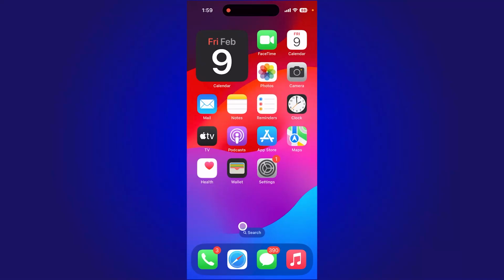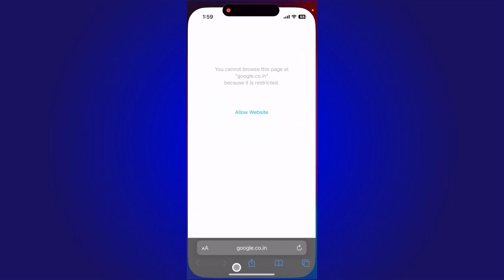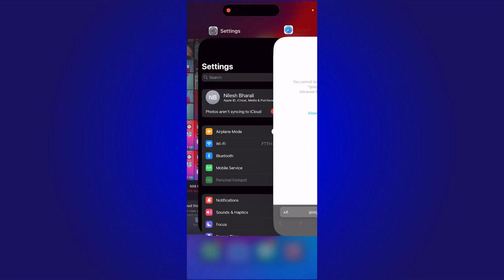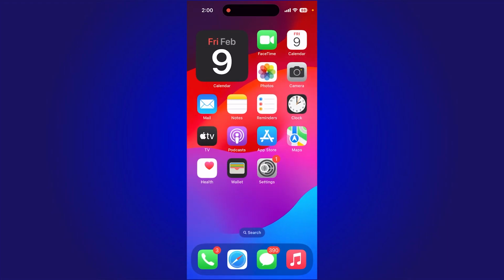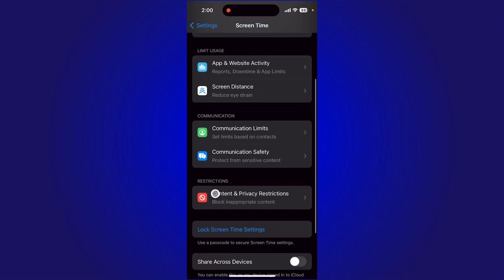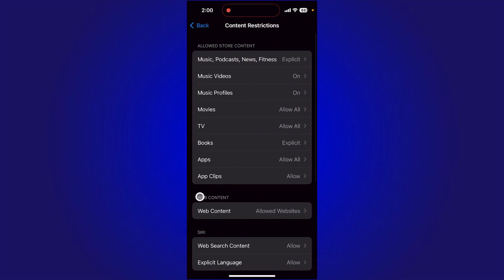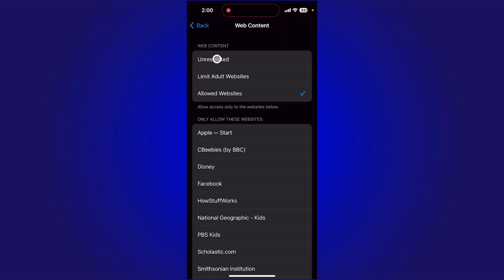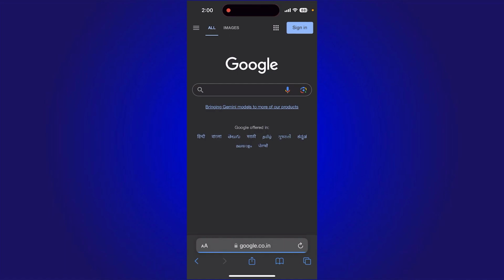How to Turn Off Safari Restrictions on iPhone 15